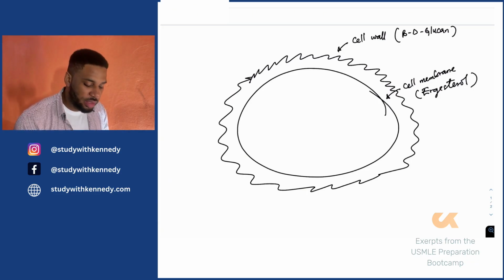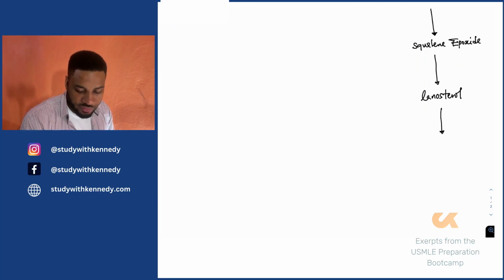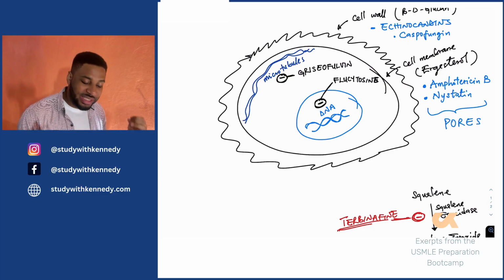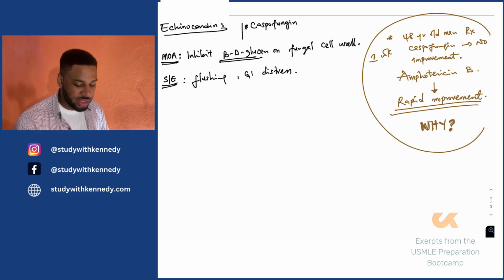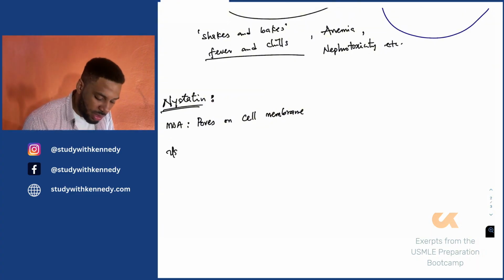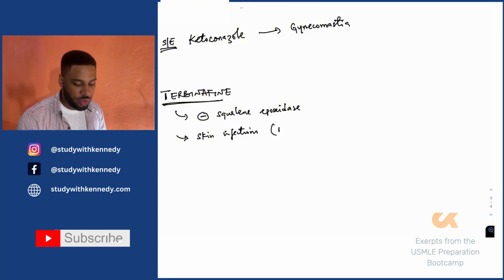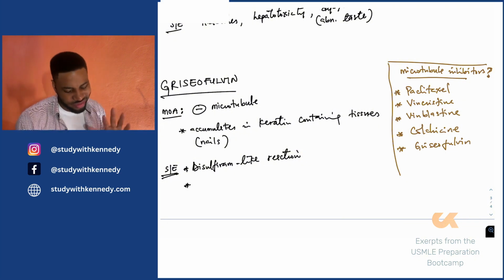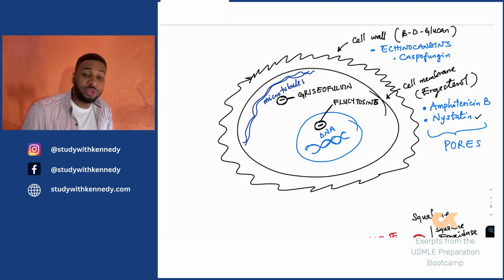Master Antifungal Medications once and for all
In this video you will master antifungal medications for the usmle once and for all.

- Azole medications: Ketoconazole, miconazole, itraconazole, etc.
- Echinochandins: Caspofungin
- Amphotericin B
- Nystatin
- Griseofulvin